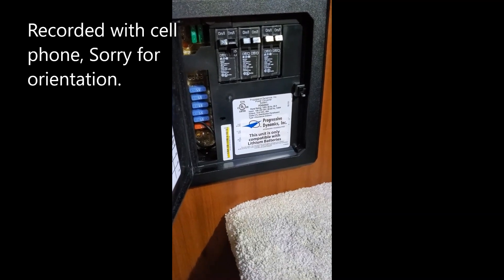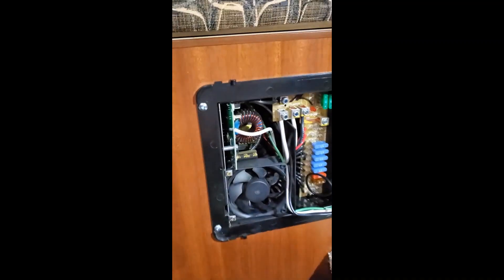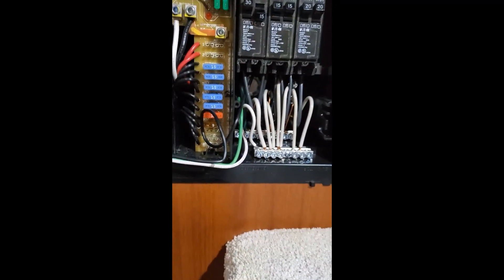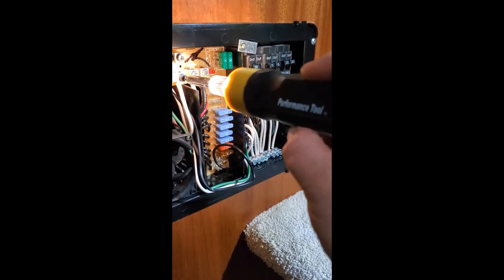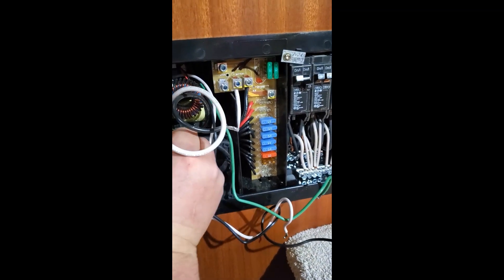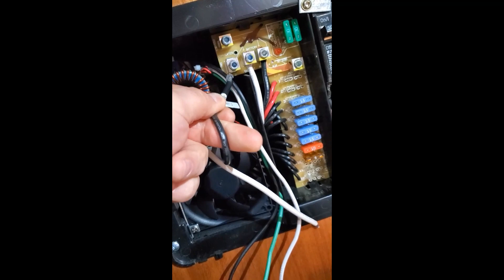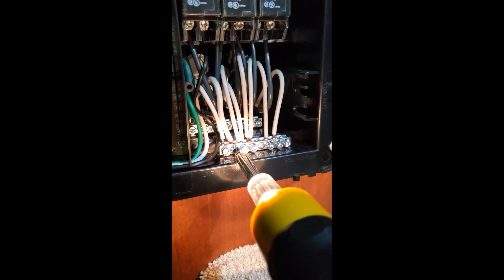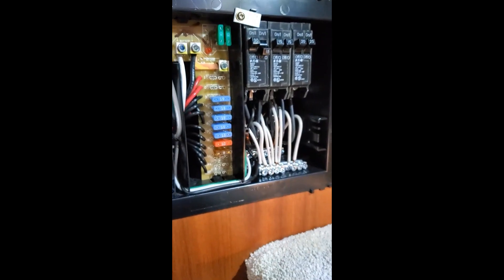RV Power Dynamics PD4045KA to PD4045Li Lithium Converter Upgrade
This is a how video on replacing the PD4045 which is made for lead acid and agm batteries, with a PD4045LI. The new converter is made for charging lithium batteries. This was completed on my 2019 Northern Lite 10.2. Cost $213.